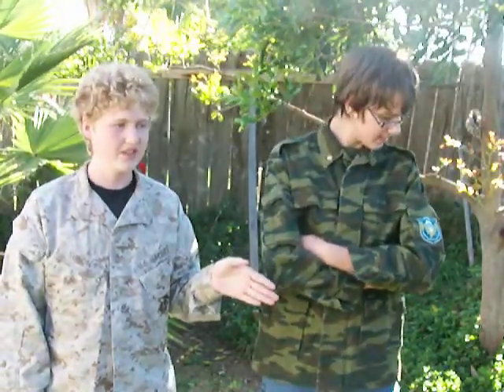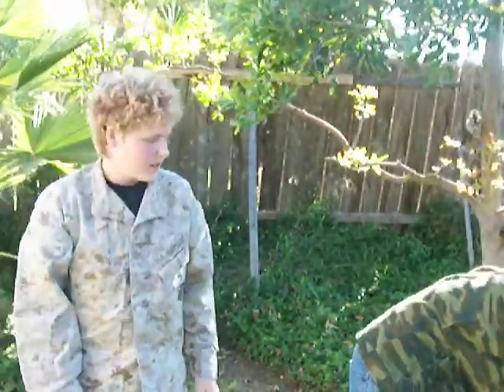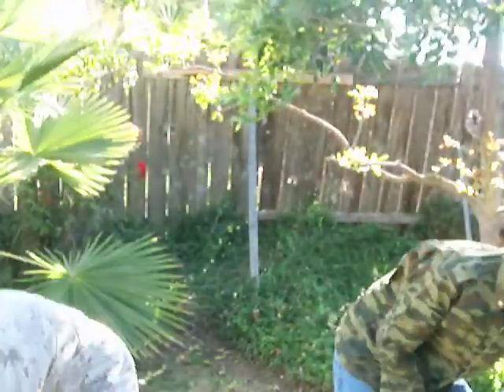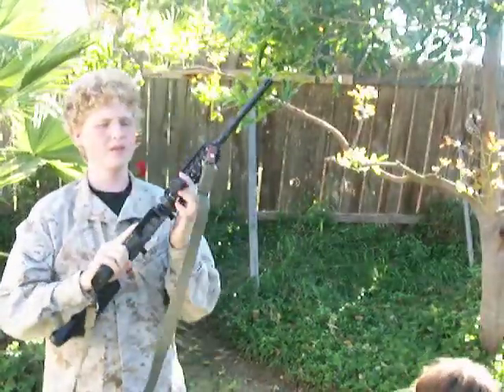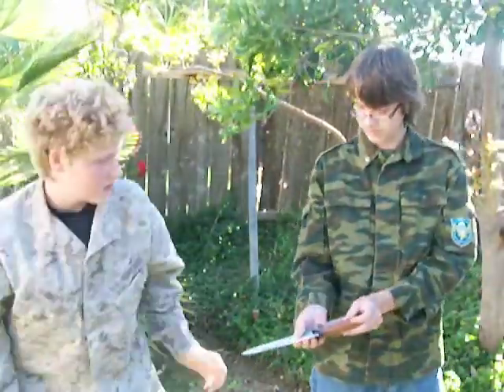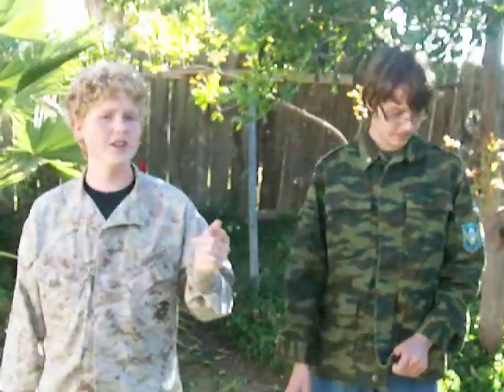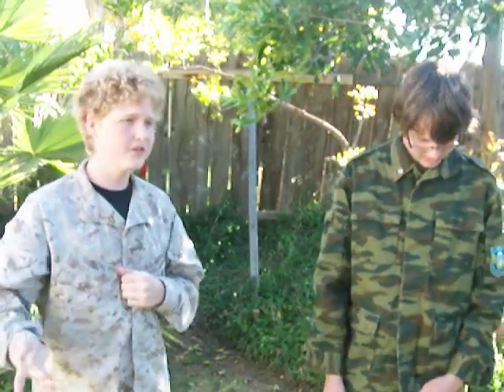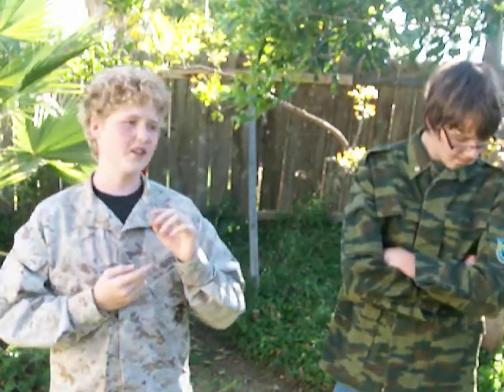Beginning Airsoft-an Introduction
Do not flame these videos if you know what were talking about. The videos aren't made for you, so be polite for those who want to learn.